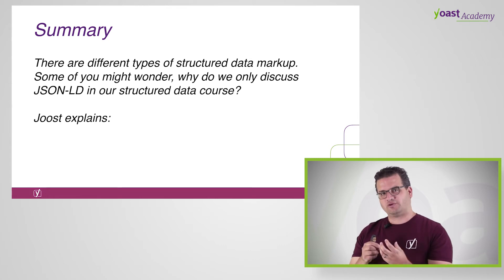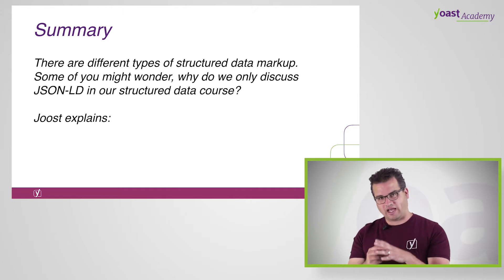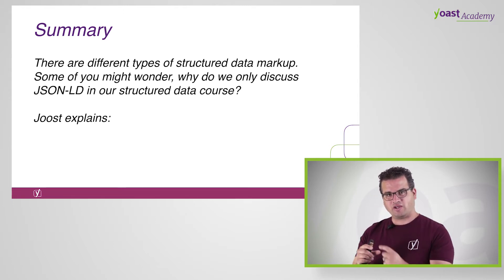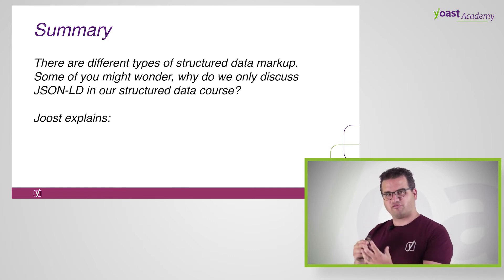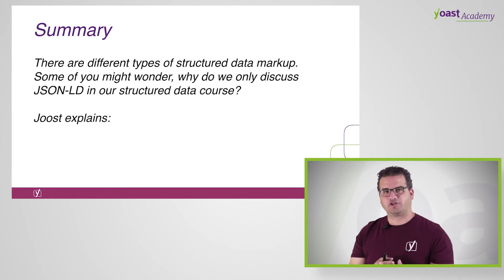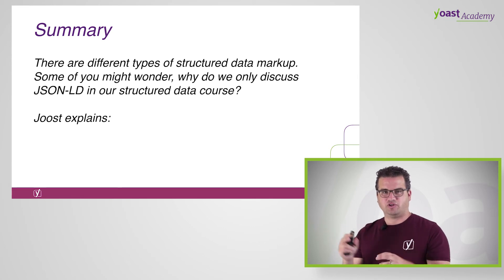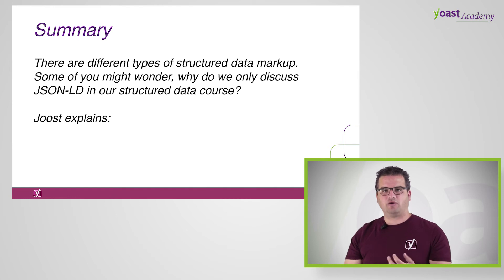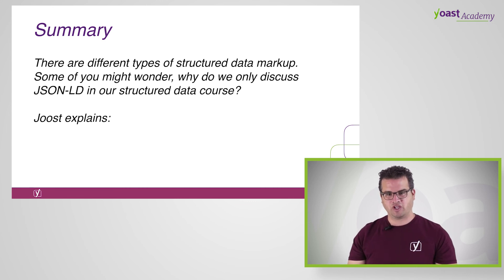Structured data training: why we only use JSON-LD?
There are different types of structured data markup. Some of you might wonder, why do we only discuss JSON-LD in our structured data course? Joost explains in this video.